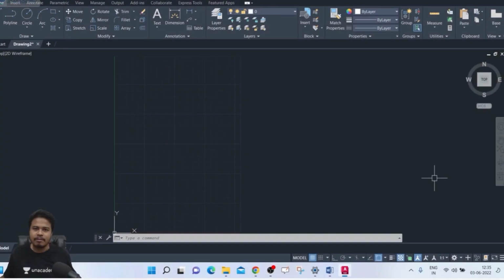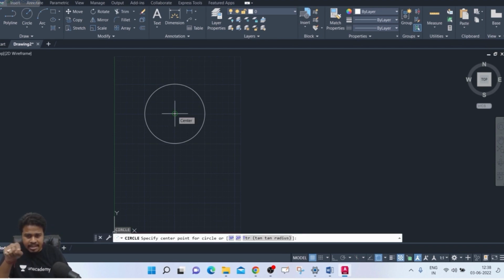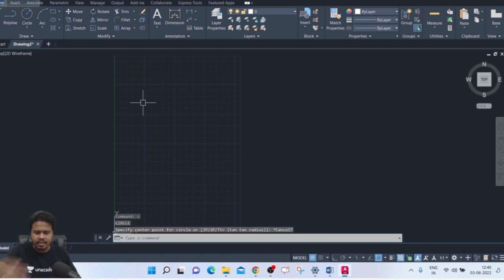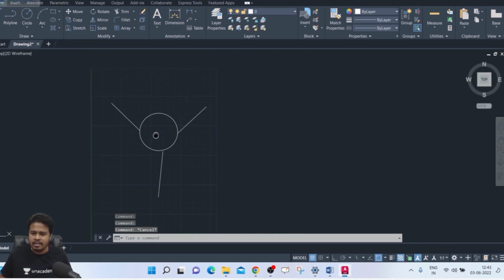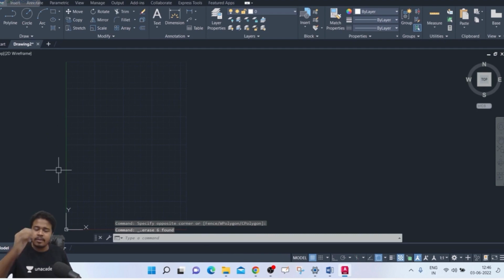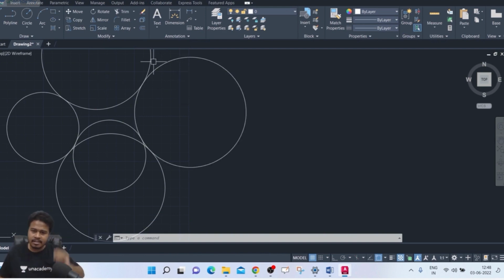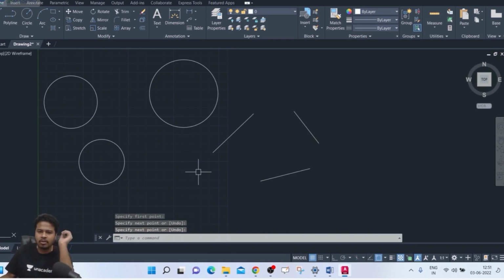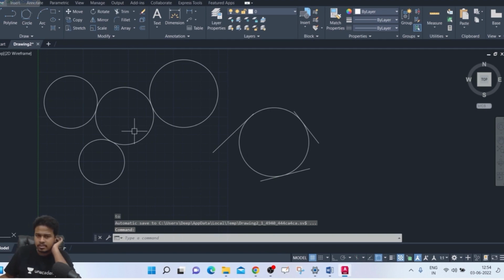Autocad circle command | Autocade 2023 | Study Material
1. Create And Verify Autodesk student account-

 • how to create Autodesk student accoun...

NB: For Proper Downloading and installing any Autodesk Student version software and solve some problem, for that see your related video
1. At least one file is missing or has not been downloaded yet
2. Autodesk Self Extract Problem
3. Something is preventing the software from downloading
4. The License manager is not functioning
5. Download any version of Autodesk software
6. Install Autodesk software perfectly
7. Active your Autodesk software

Additional Tags:
civil engineers
civil engineering
Civil Engineering Video
Online Education
Online Education
Autocad 2023
autodesk autocad
autocad free license
autocad 2022
autocad 2021
autocad 2020
autocad installation
autocad 2023 free license
autocad drawing
free activation